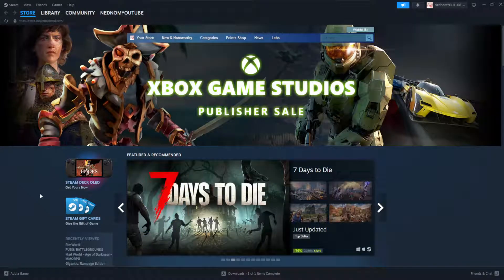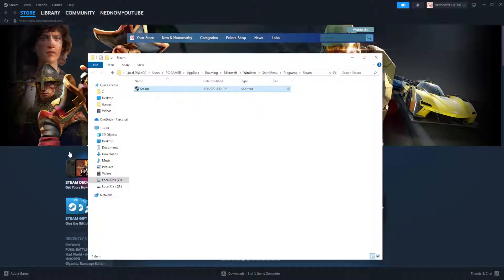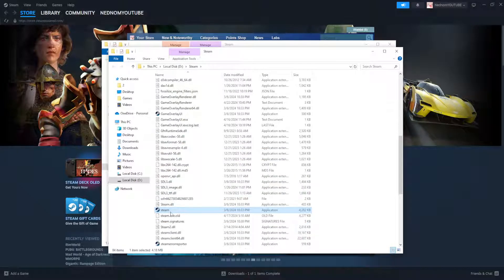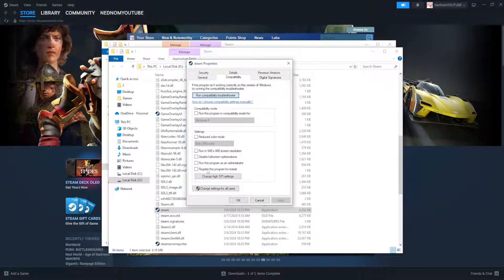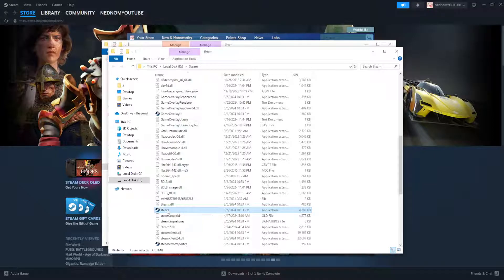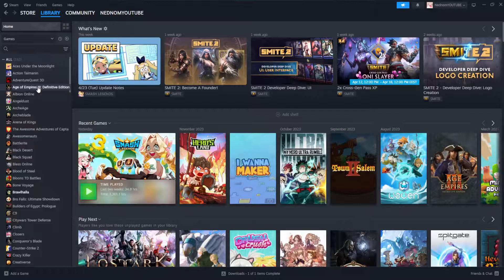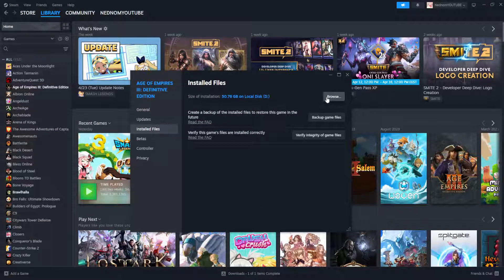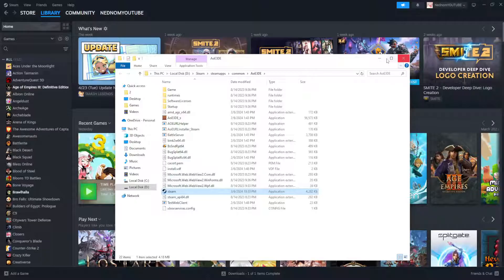How To Fix Steam Application Load Error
In this video I show you how to fix Steam application load error. If you want to learn how to fix the load error for Steam apps then this is the tutorial for you.